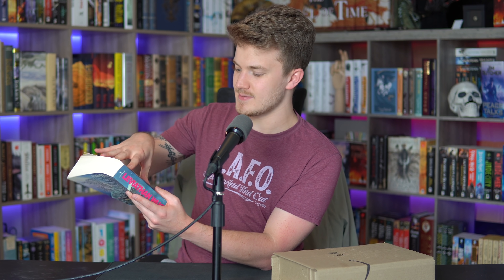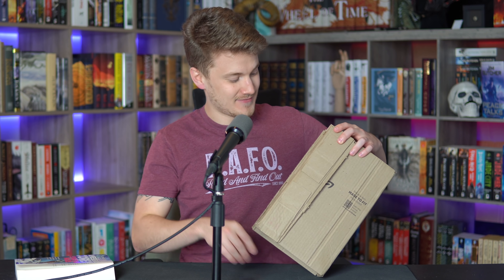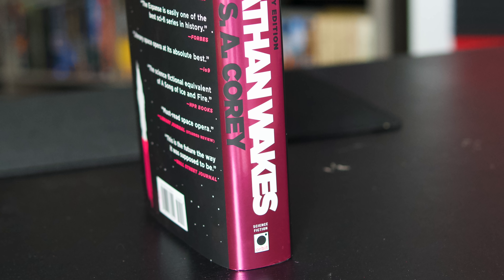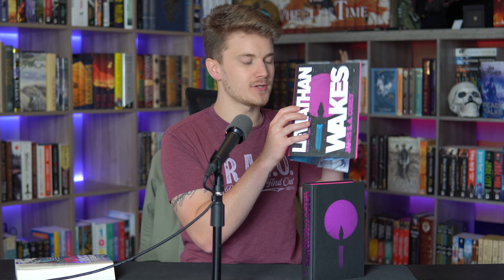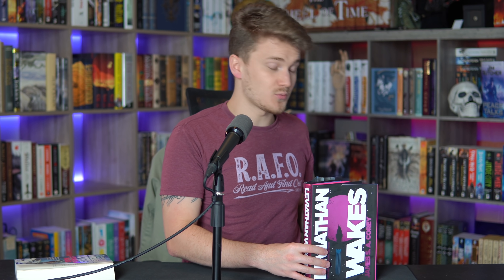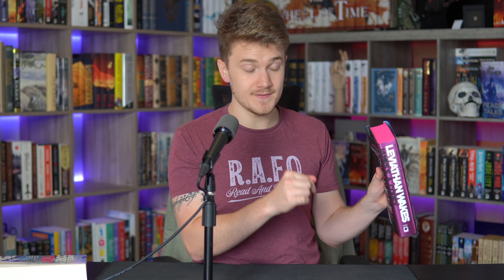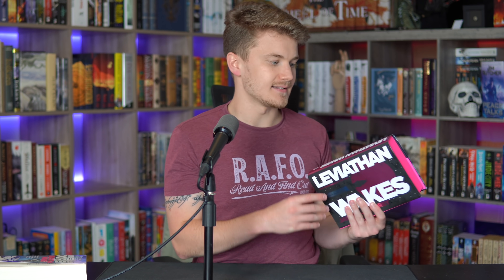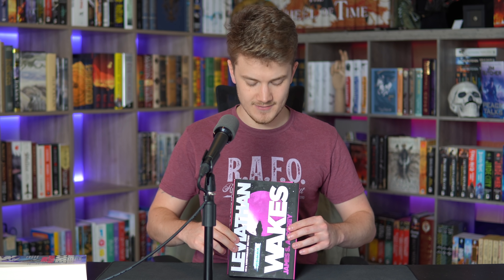The Expanse (SPECIAL EDITION REVIEW)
My review of the latest special edition of the first Expanse book, Leviathan Wakes.

Lawful Times Series:
Breach of Peace
Rebels Creed